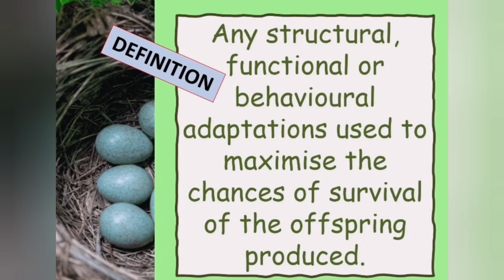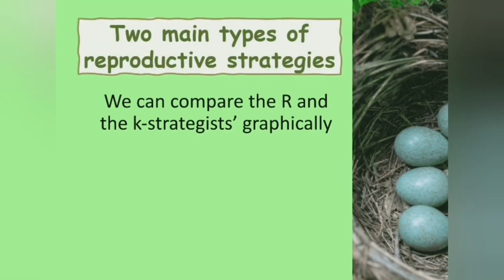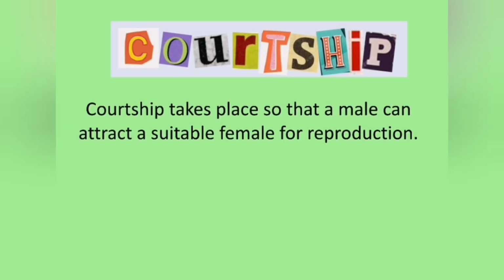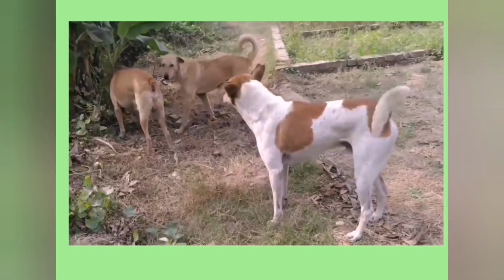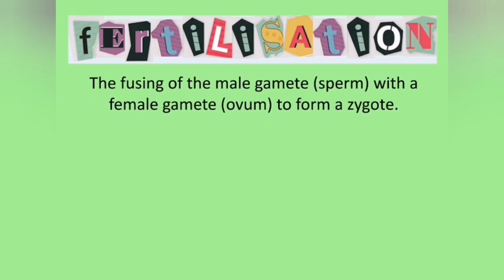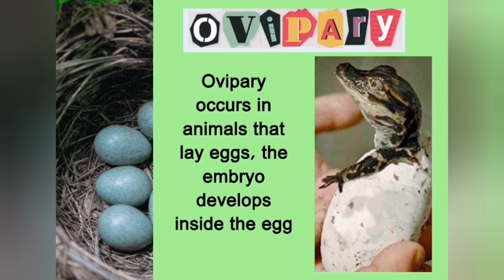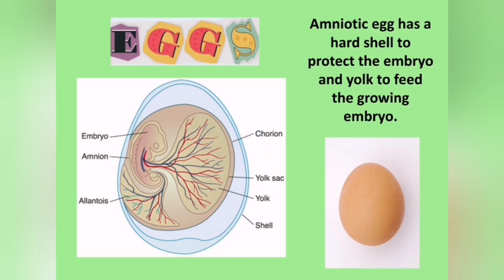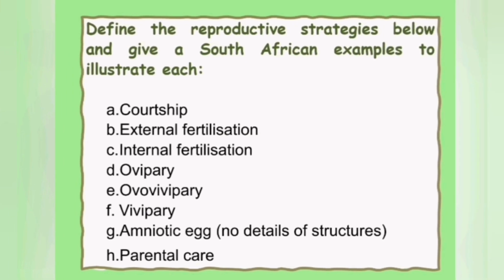Reproductive strategies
This video gives a brief explanation of the various reproductive strategies used by animals, with some examples. The content covers the expected outcomes as prescribed in the IEB's Subject Assessment Guidelines.